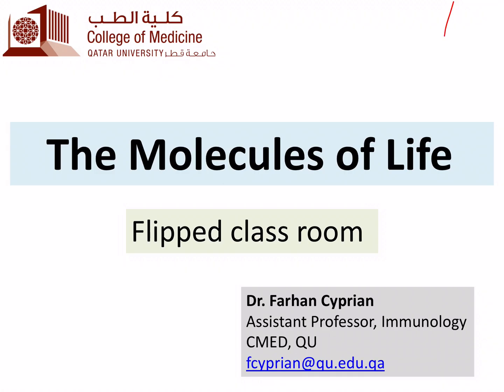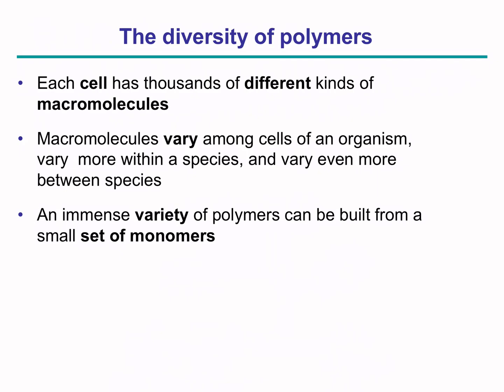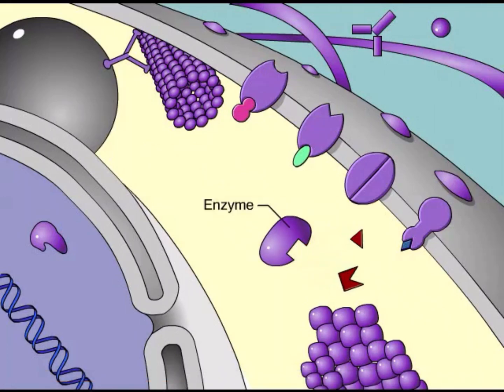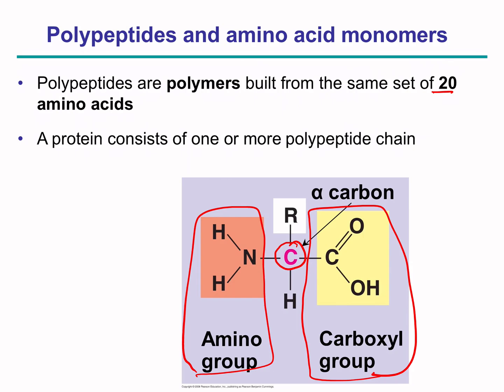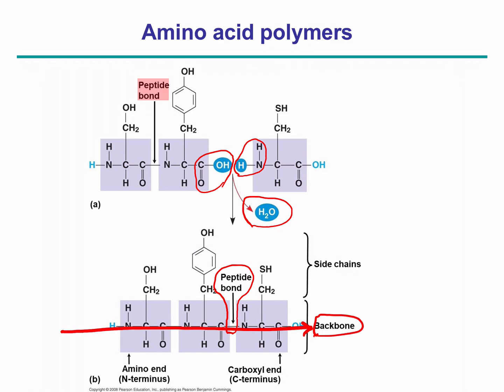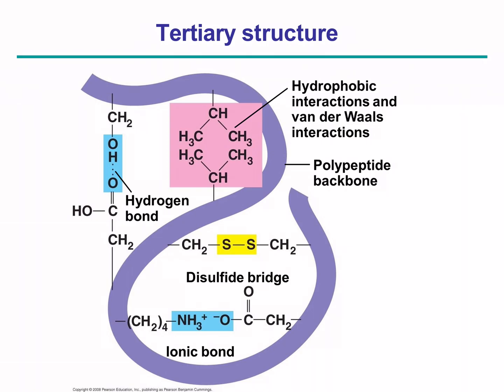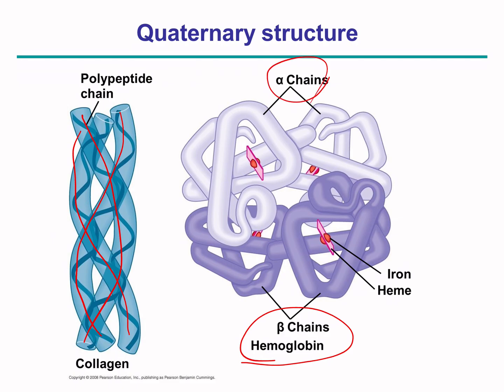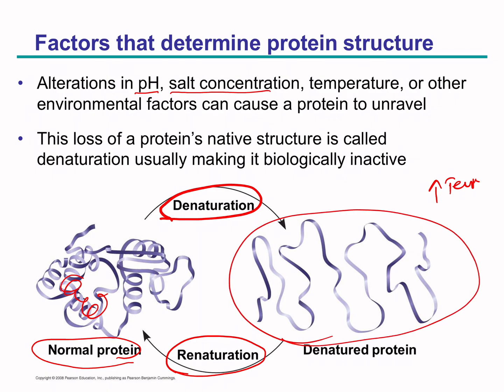Molecules of life Flipped class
This is a short video intended for the session on molecules of life.